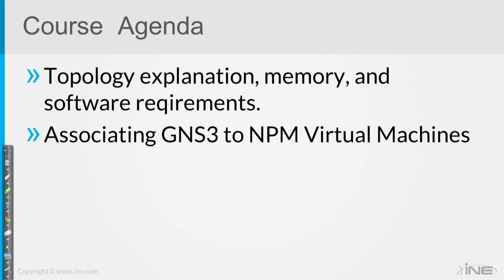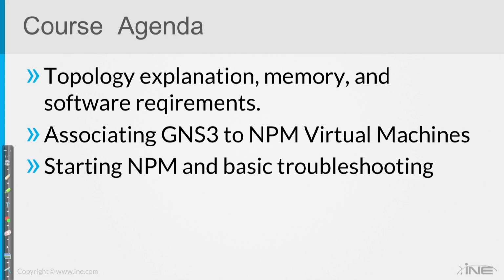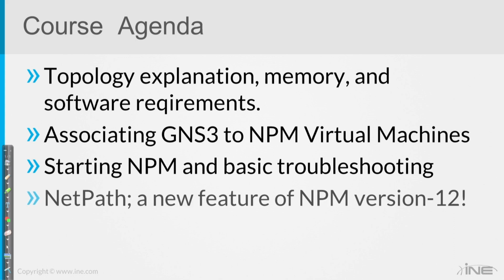Integrating and using SolarWinds Network Performance Monitor w/ GNS3 :: Introduction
This course is designed for learners who already have experience using GNS3 as well as at least a rudimentary understanding of SolarWinds NPM installation and usage. SolarWinds Network Performance Monitor (NPM) has always been a necessary tool to include in your network-monitoring-toolbelt, but have you ever considered how it could be paired with GNS3? For those with GNS3 experience, pairing GNS3 along with a virtual-machine running SolarWinds NPM can be one of the best ways to familiarize yourself with all of the features of this product, without impacting live, production networks. This course begins with a basic overview of NPM hardware and software requirements, so you can get a single machine up-and-running that will host both your GNS3 simulated topology, as well as a virtual-machine running NPM. We then progess on to explaining details and requirements for creating your VM, and how to correctly associate this VM within GNS3 so they can recognize and communicate to each other. You'll learn how to configure NPM to dynamically discover all of the devices within your GNS3 topology as well as any physical lab devices you may have. Finally, you'll learn about an exciting, new feature of NPM version 12.0 called NetPath services. You'll see how you can play with this feature within the safe confines of your GNS3 environment, as well as deep-dives into how NetPath services actually accomplishes its task using Wireshark packet captures.